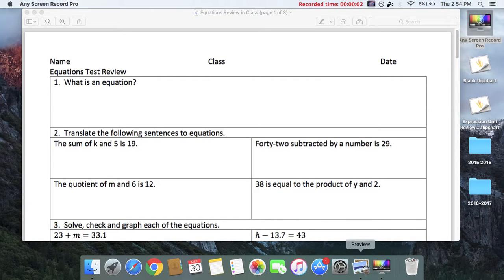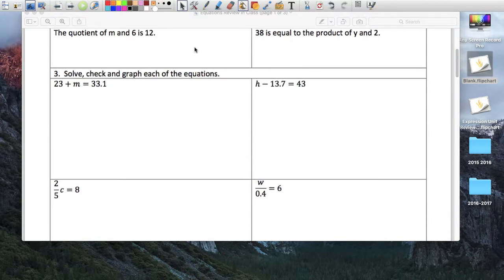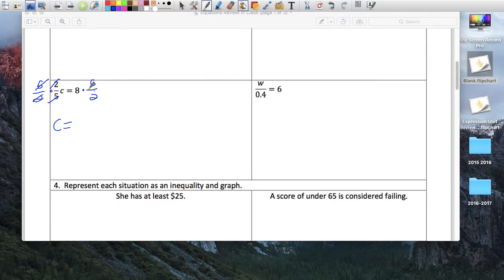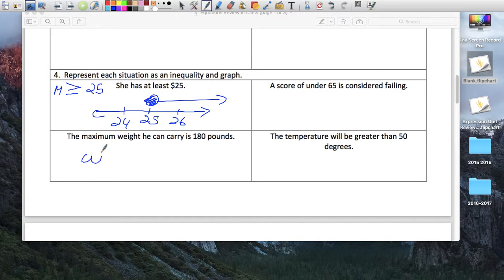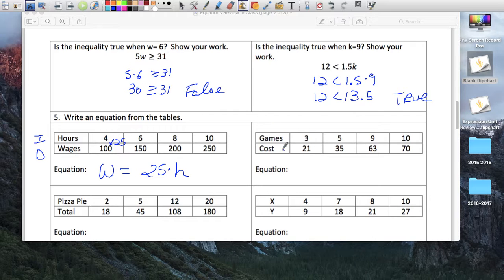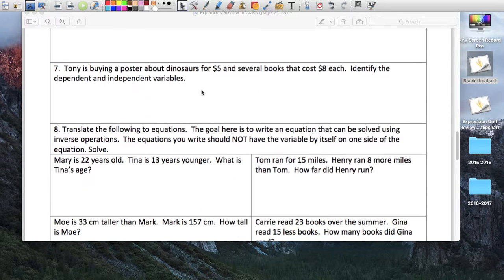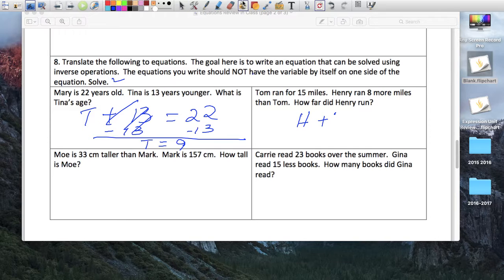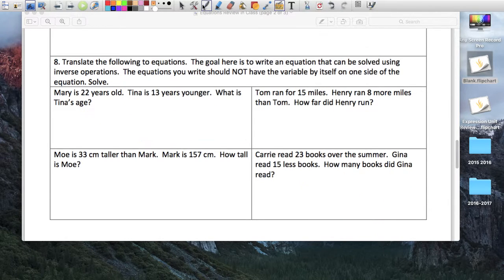Equations Class Review Handout